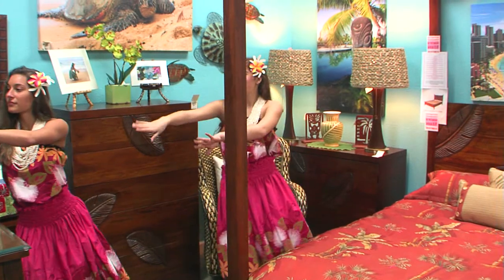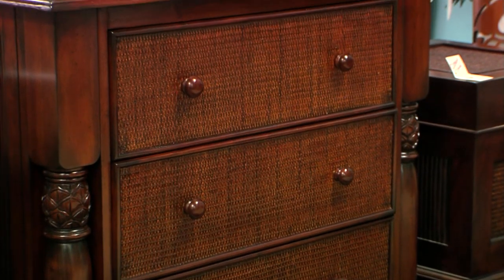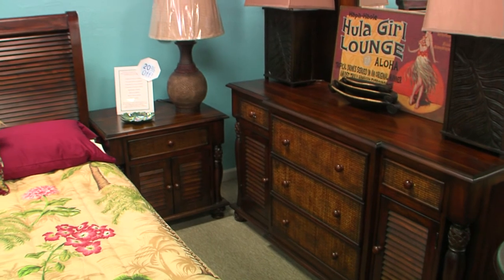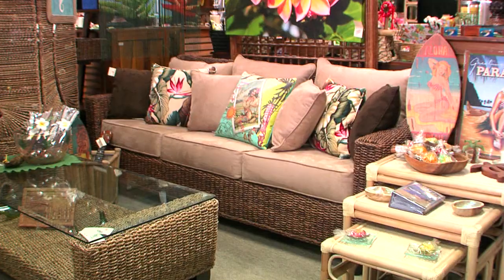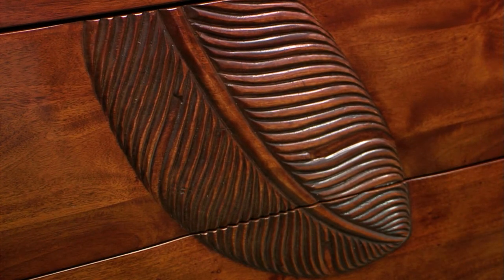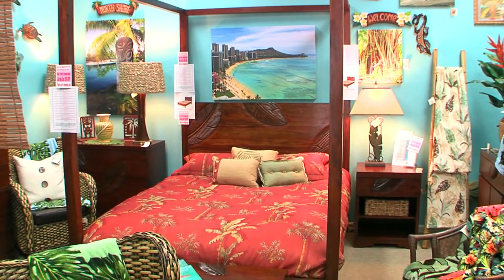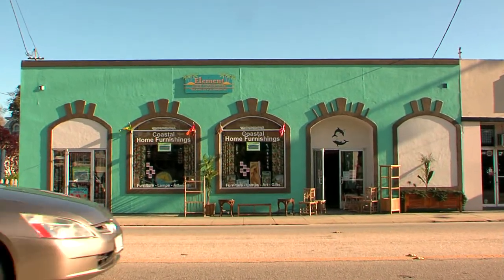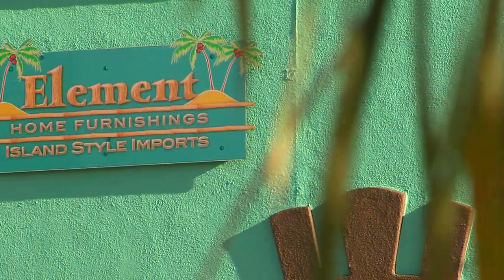Element Home Furnishings • Te Hau Nui School of Dance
Midtown Santa Cruz is full of Aloha!